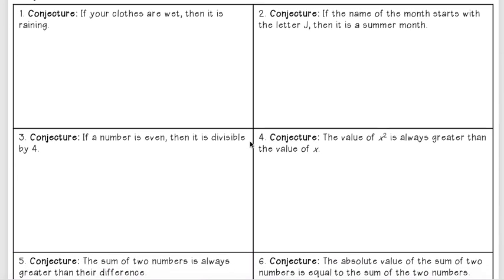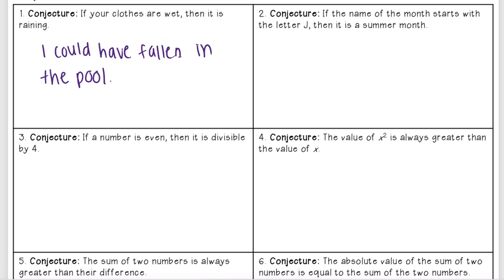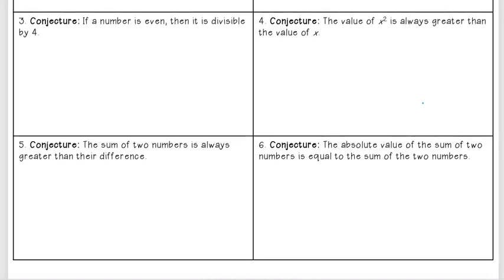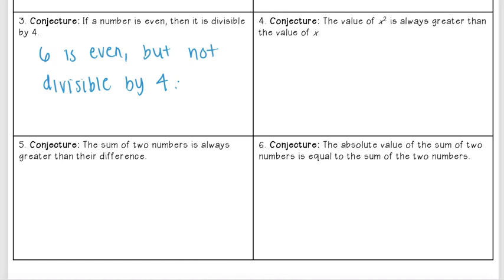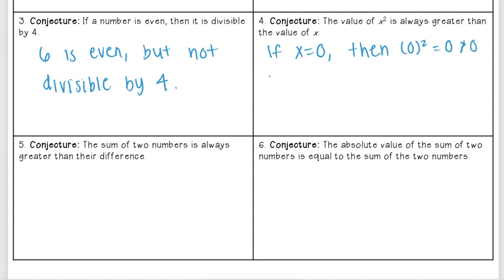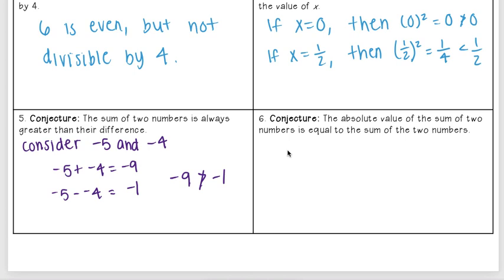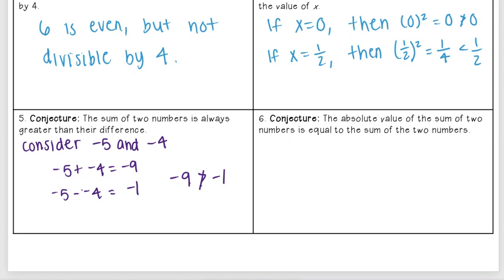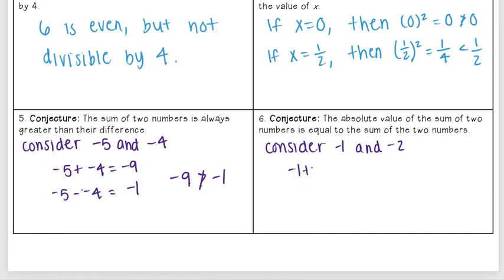2 2B Finding a Counterexample